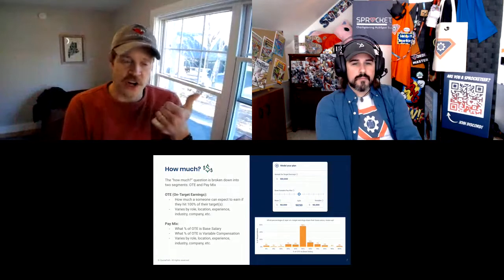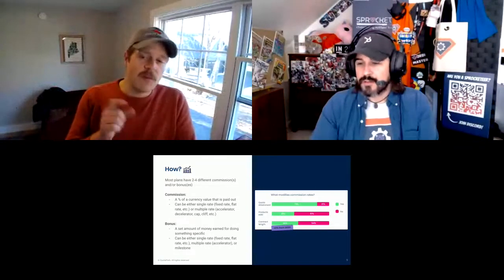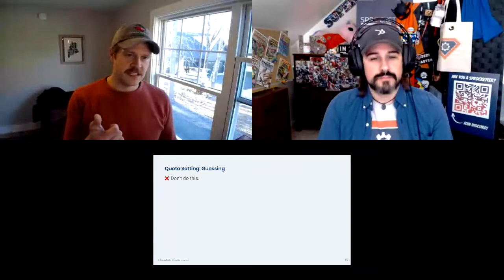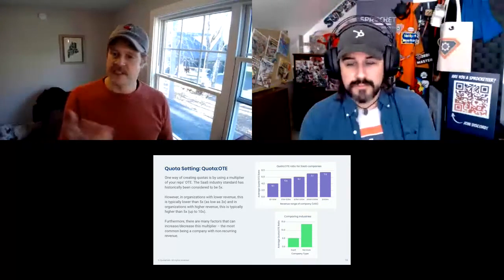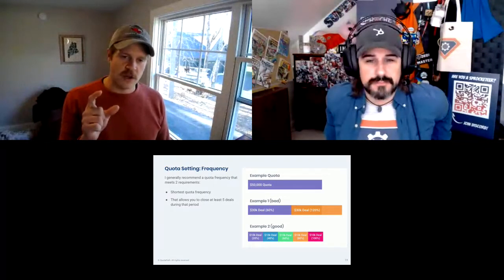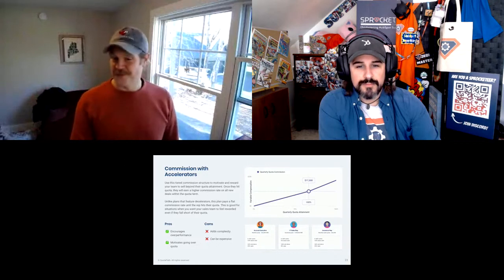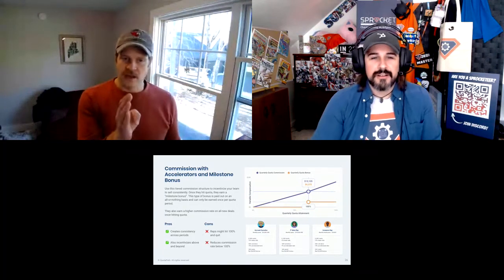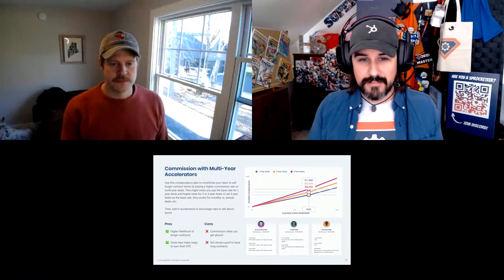How to build a compensation plan | QuotaPath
Graham Collins at QuotaPath walks through the 'how much', 'for what', and 'how' of building a comp plan. There are many pieces to compensation plans and Graham explains the considerations you want to make when designing the right plan for your team and your organization.

//CHAPTERS
00:00 QuotaPath Masterclass

💬  FEEDBACK